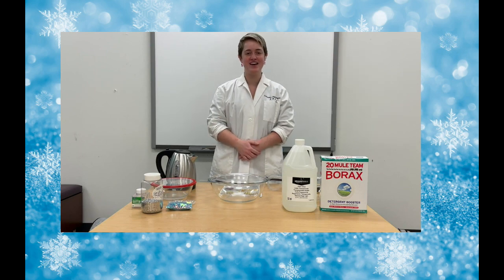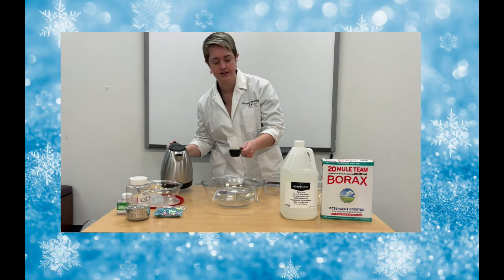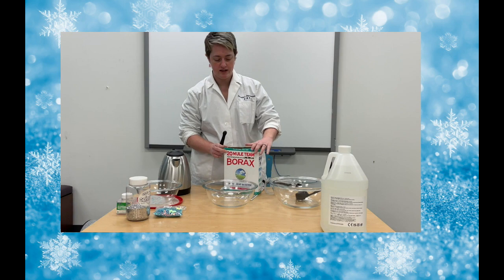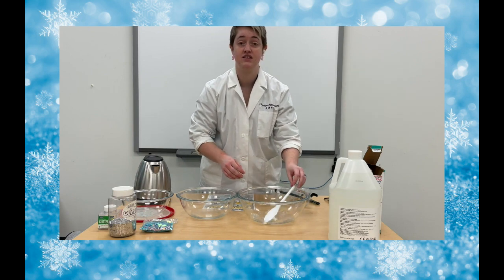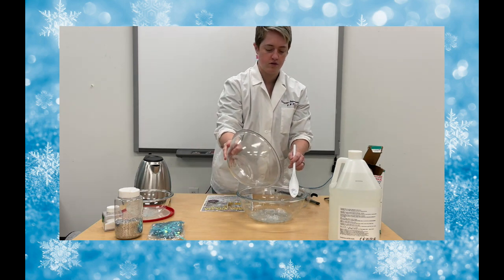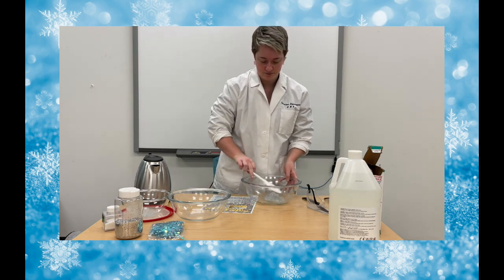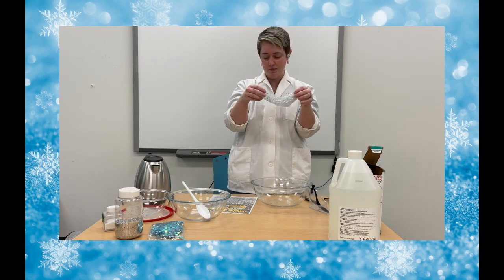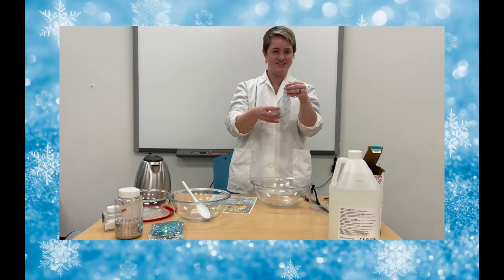Science with Sam: Snowflake Slime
Enjoy science with Hayner Library's Sam. Today’s experiment is snowflake slime.